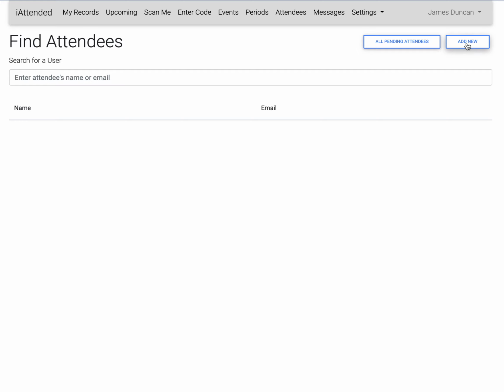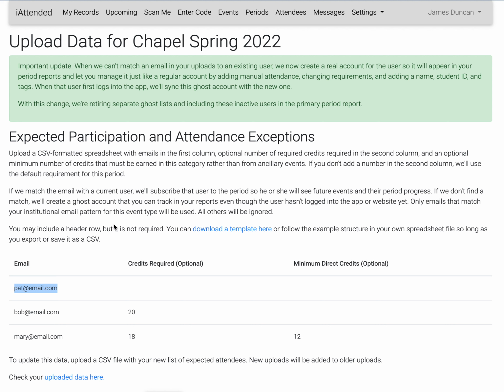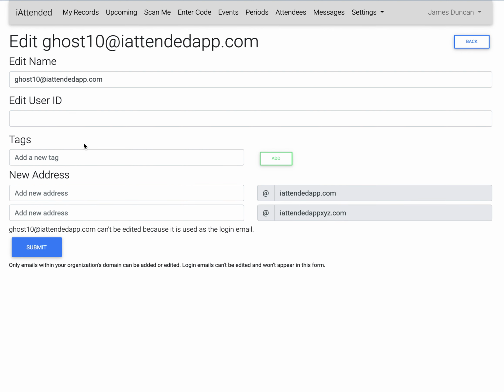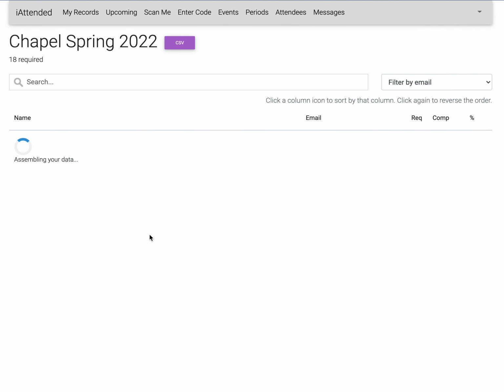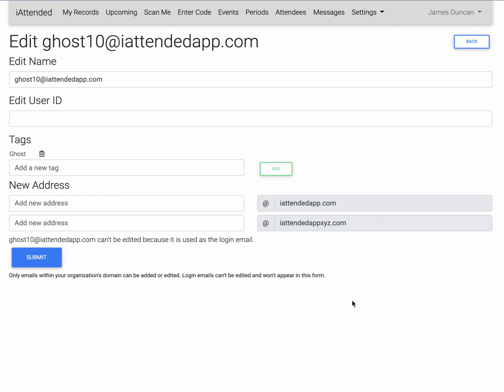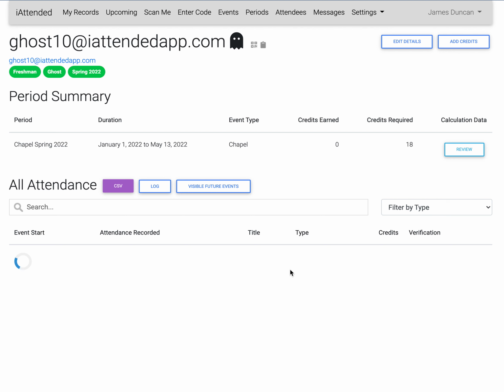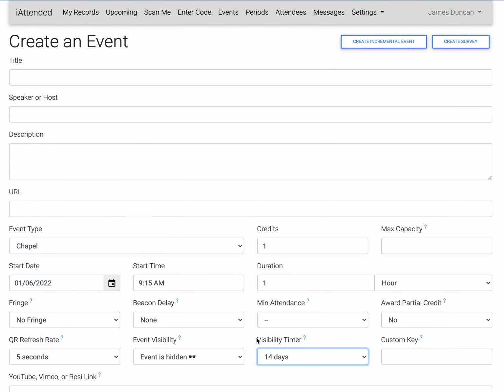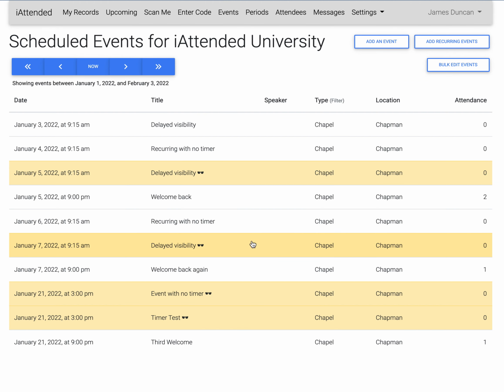Jan 2022 iAttended updates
Short demonstration of three new features: reconfigured ghosts, tagging, and visibility changes.